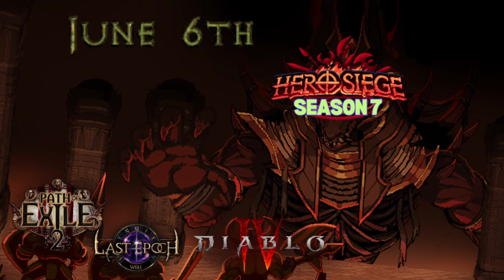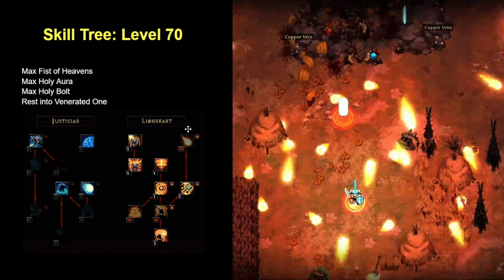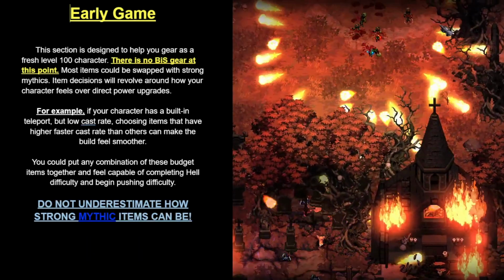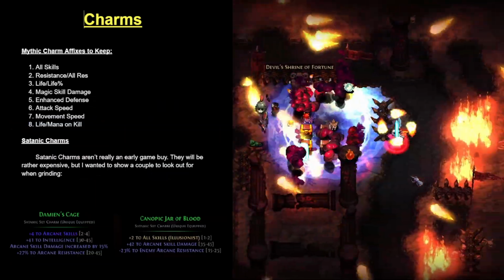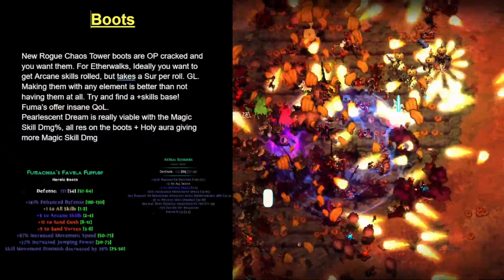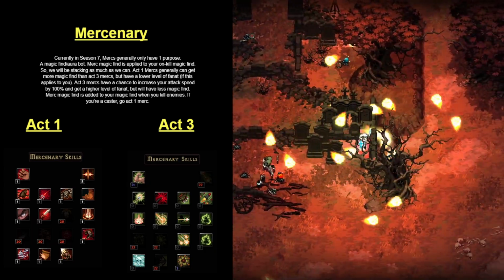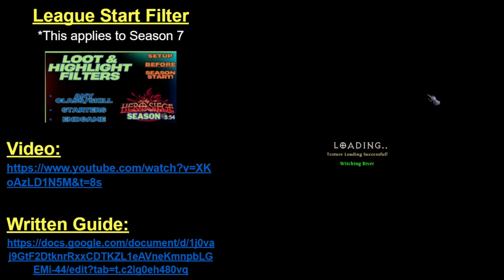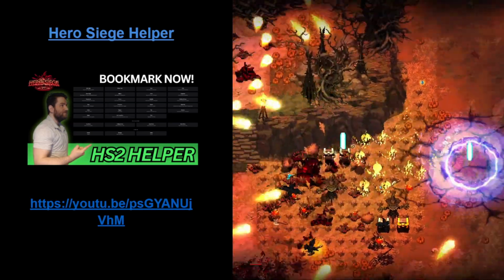Fist of the Heavens Paladin - Complete Build Guide - Hero Siege Season 7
Slight nerf to FoH. Huge buff to Hammers! With the new items, build stronger than ever honestly.

***Intro*** - 0:00
Disclaimer - 1:23
Description - 1:51
Pros & Cons - 2:05

***Skill Trees*** - 3:32

***Sub-Skill Trees*** - 7:20

***Attribute Allocation*** - 9:25

***Gearing*** - 10:23
Pre-Level 24 - 10:45
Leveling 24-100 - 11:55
Budget Gear - 12:52
Midgame Gear - 19:53
Endgame/Minmaxing - 28:42
Relics - 29:30
Potions - 29:57
Chest Augments - 30:34

***Mercenary*** 31:07
Gearing Options - 35:12

***Hero Levels*** - 35:22
List of All Glyphs - 36:02

***Loot Filter*** - 36:40

***Helpful Resources*** - 39:45

Thank you for watching! - 44:55